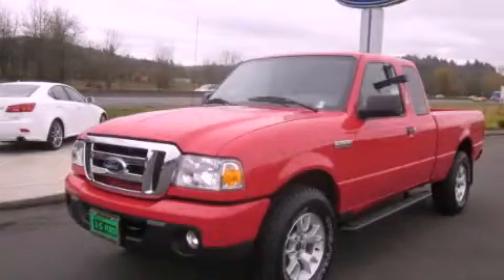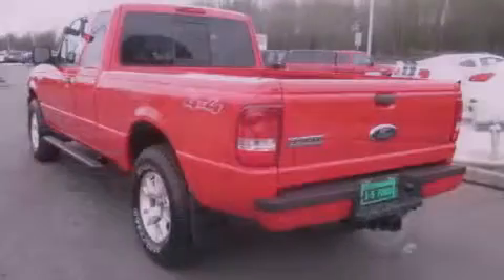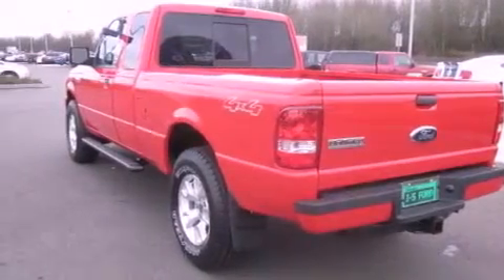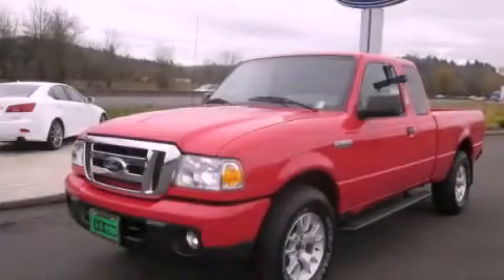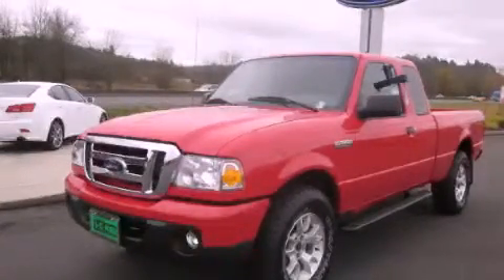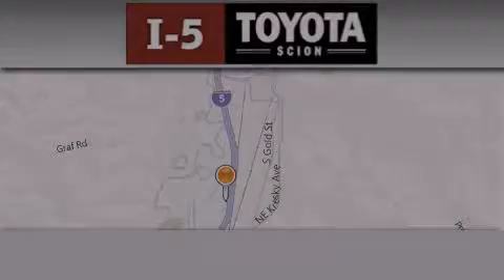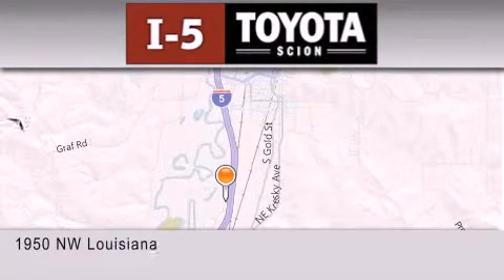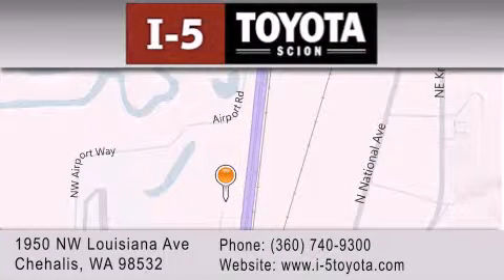2011 Ford Ranger Centralia WA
Year : 2011
 Make : Ford
 Model : Ranger
 Engine : 4.0L V6
 Trans . : Automatic
 Exterior : Red
 Miles : 25
 Interior : Black

 2011 Ford Ranger Chehalis WA